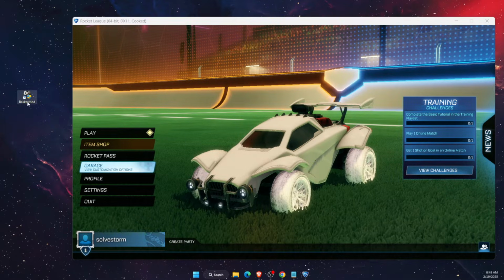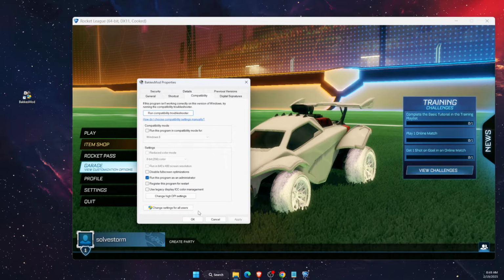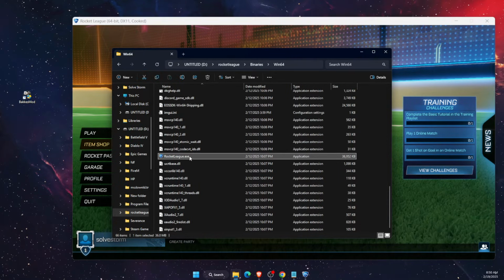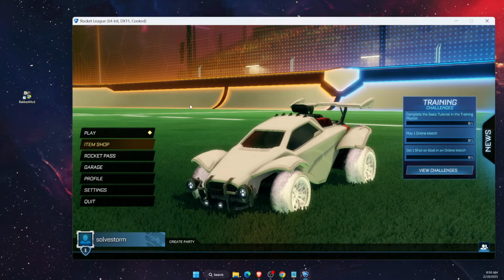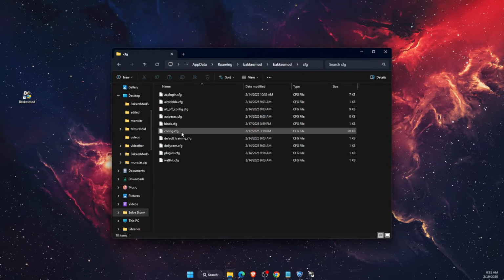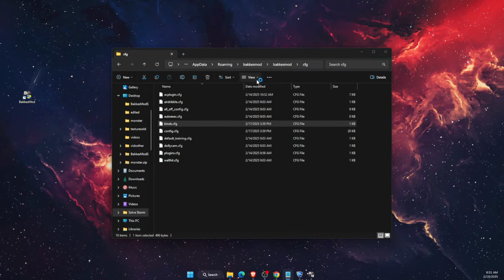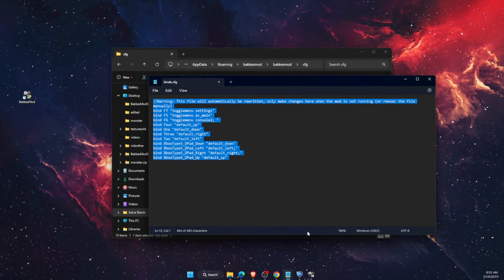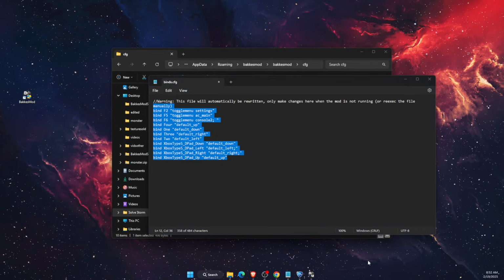How To Fix BakkesMod Not Injecting And F2 Not Working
In this video I show you How To Fix BakkesMod Not Injecting And F2 Not Working!

If binds.cfg file is empty paste these:

bind F2 "togglemenu settings"
bind F6 "togglemenu console2"
bind Four "default_up"
bind One "default_down"
bind Three "default_right"
bind Two "default_left"
bind XboxTypeS_DPad_Down "default_down"
bind XboxTypeS_DPad_Left "default_left"
bind XboxTypeS_DPad_Right "default_right"
bind XboxTypeS_DPad_Up "default_up"